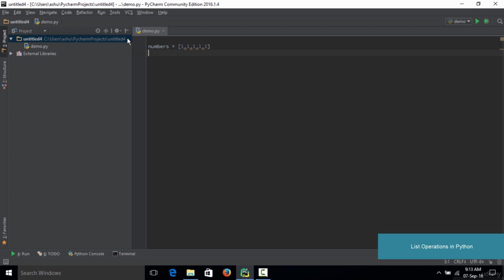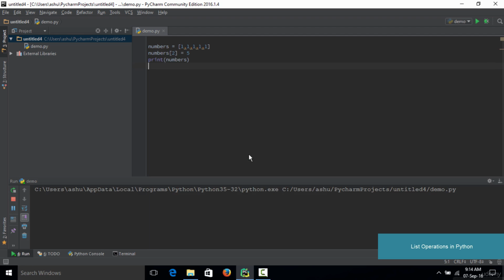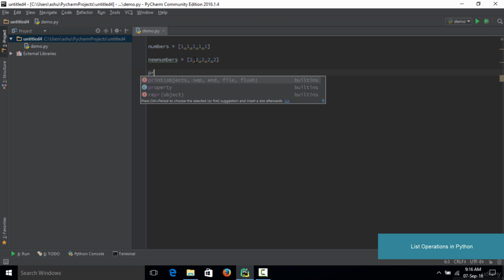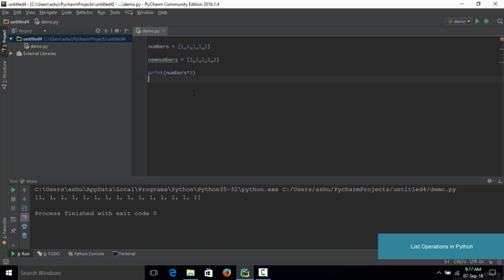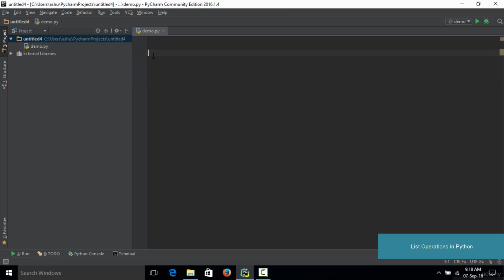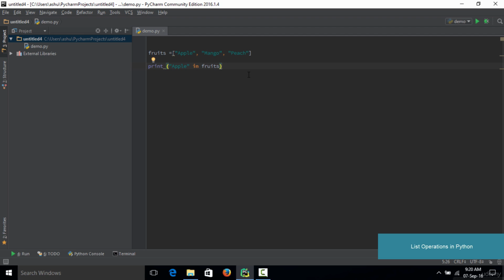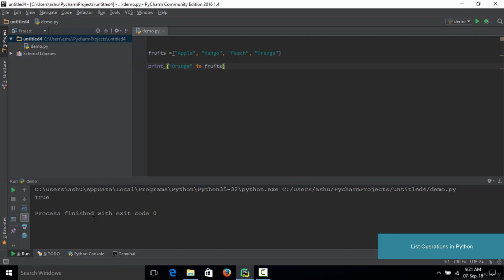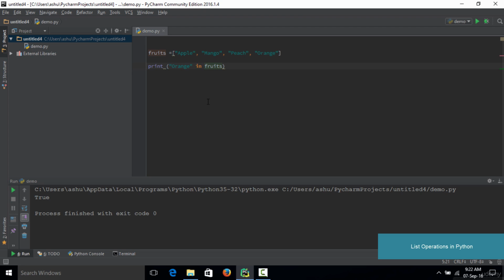Complete Python Course - Beginner to Advance 016 List operations in Python